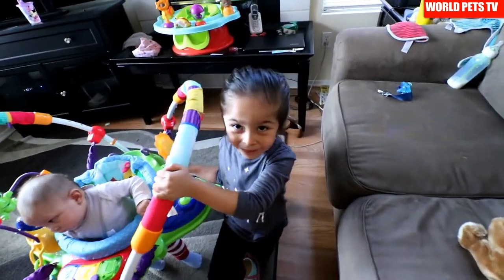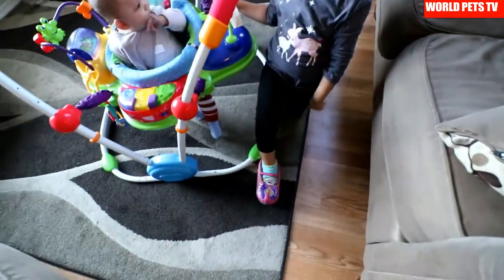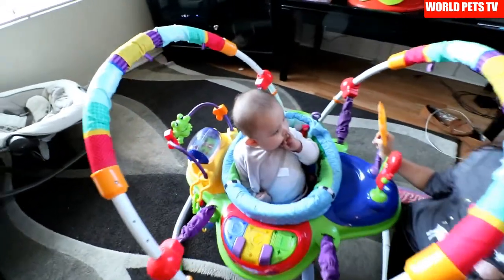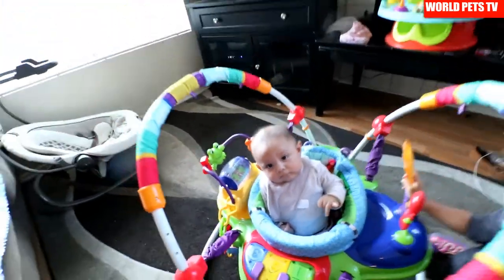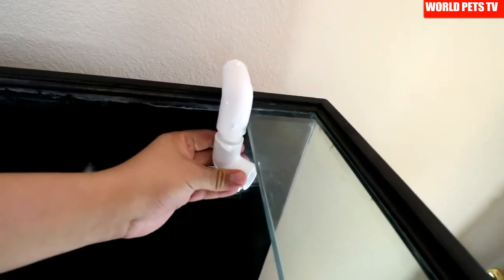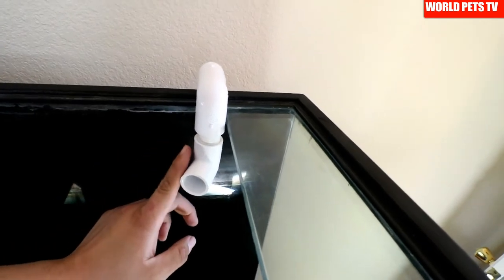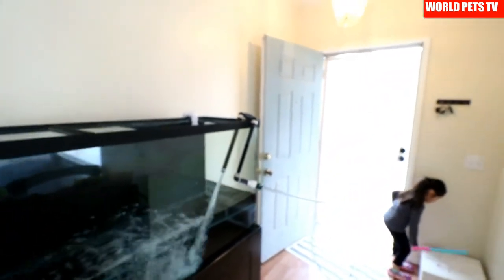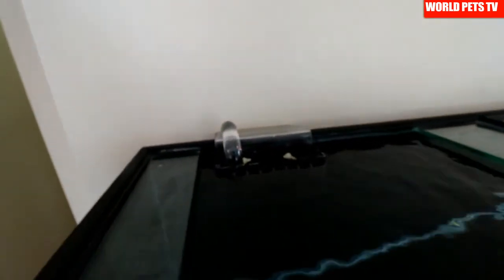Sump Tank Install on the 125 Gallon Oranda Tank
Thank you guys for watching, I finally have water in the 125 gallon oranda tank. I also purchased a new sump pump from Rio pumps. Today I will be installing the sump and plum all the return pipes for the pump. If you guys have any questions please let me know. Hopefully in a couple of days we will be able to move one of the Orandas to the new Tank.

• Track Info:

Title: PACIFIC SUN
Artist: Nicolai Heidlas Music
Genre: Pop
Mood: Happy